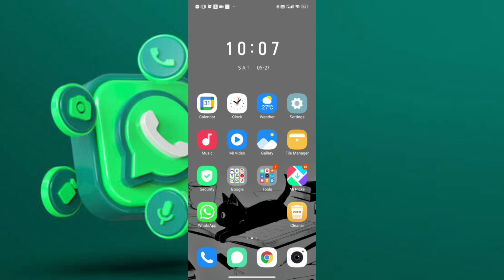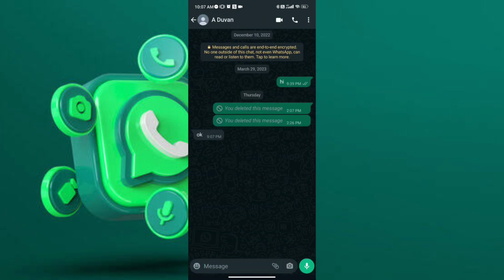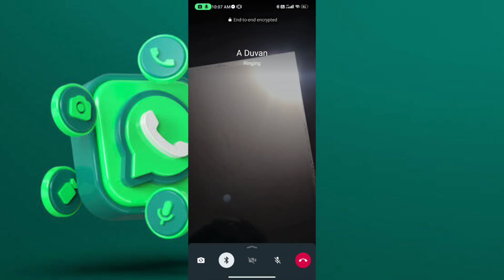How to Start a Video Call on WhatsApp#tutorial2024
How to Start a Video Call on WhatsApp
Step-by-Step Guide:

Launch the WhatsApp app on your smartphone. Ensure you have the latest version for optimal performance and features.
Select a Chat:

Navigate to the chat with the person you want to video call. This can be done by either selecting an existing chat or starting a new one.
Initiate the Video Call:

Inside the chat window, look for the video camera icon. This is usually located at the top right corner of the screen.
Tap the video camera icon to start the video call.
Wait for Connection:

The call will begin dialing, and you will need to wait for the other person to accept the call.
Once the call is accepted, you will see the other person on your screen, and they will see you on theirs.
In-Call Options:

During the call, you have various options such as switching between the front and rear cameras, muting your microphone, or ending the call by tapping the red phone icon.
Tips:
Ensure you have a stable internet connection to avoid interruptions.
Use headphones for better sound quality and privacy.
Make sure your device's camera and microphone are working properly.